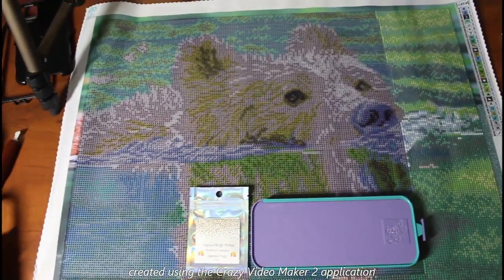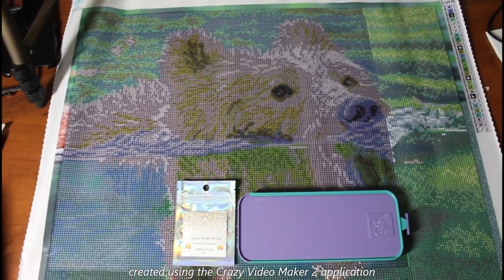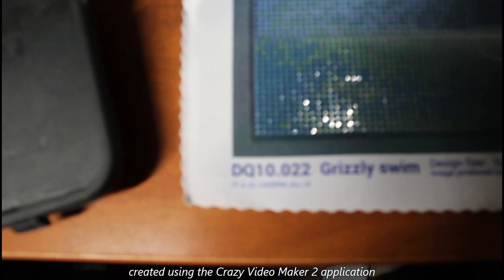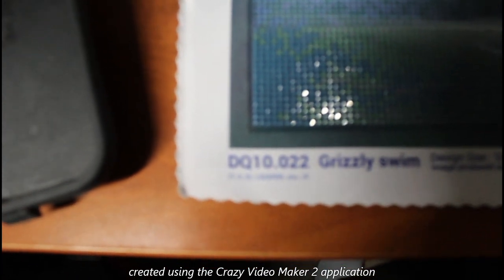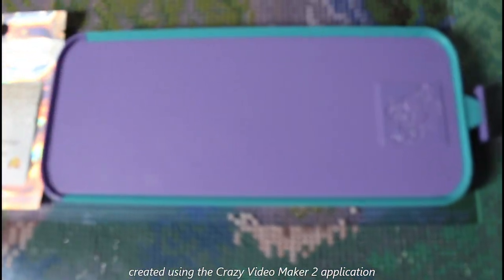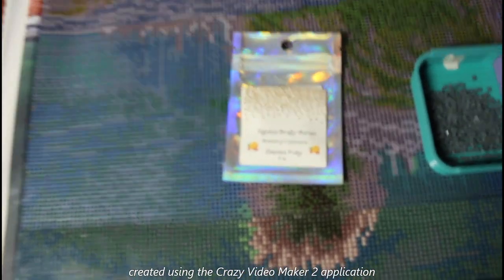Grizzly swims ep18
Hello all, this video we start back across the bottom of the  "Grizzly Swimming" diamond painting.
Coverminder
Scented Putty by Randa's Crafty Corner
To find her shop on Etsy
Just search Randa's Crafty Corner